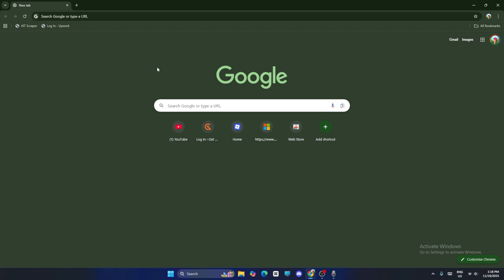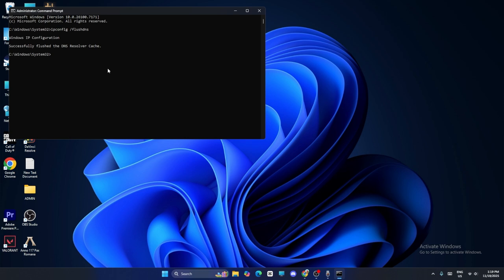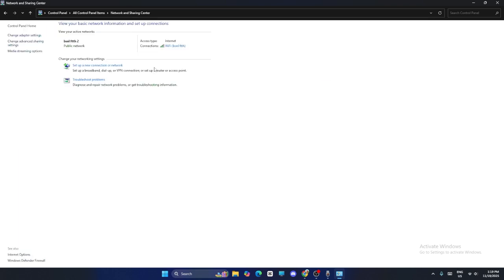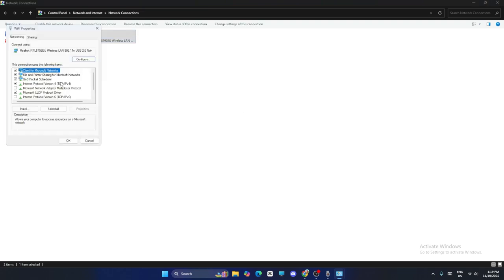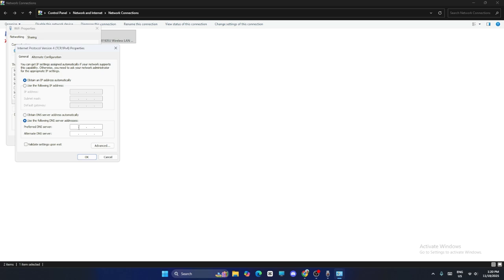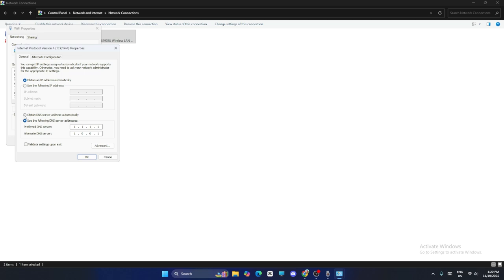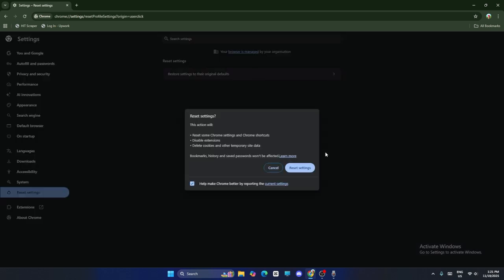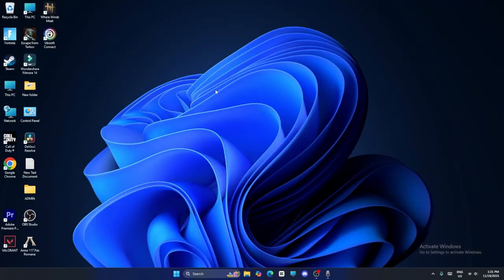How To Fix 403 Forbidden Error In Chrome (2025)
"The “403 Forbidden” error in Chrome typically indicates you lack permission to view a webpage. This guide explains how to fix it by clearing your cache, disabling VPNs, resetting DNS, and reviewing site permissions so Chrome can load pages normally again."